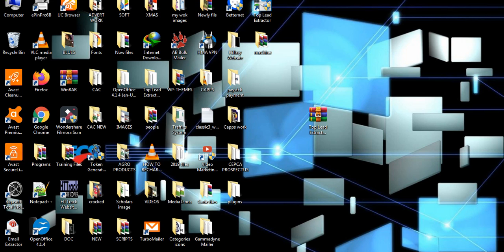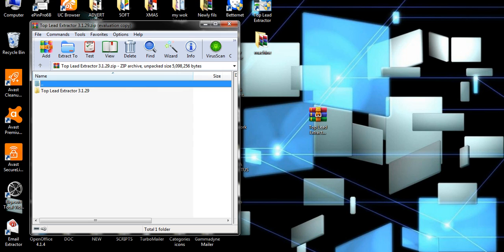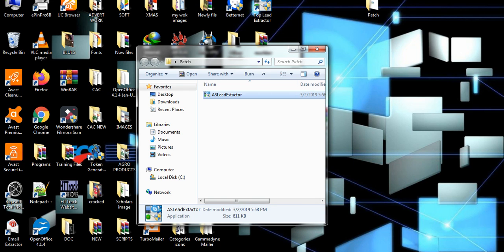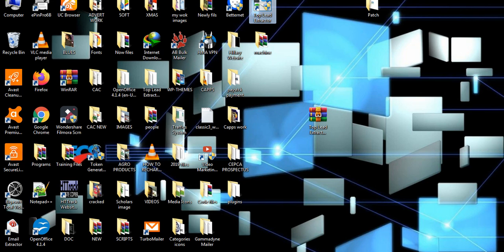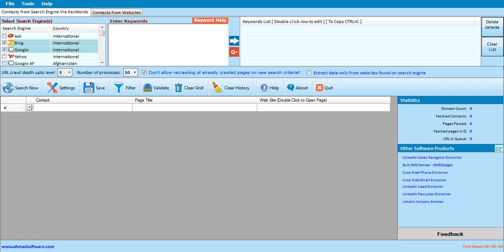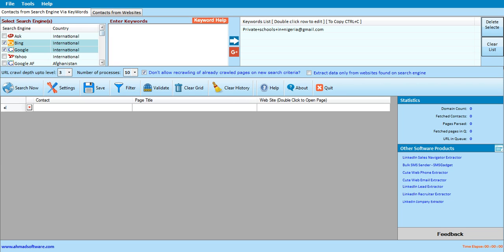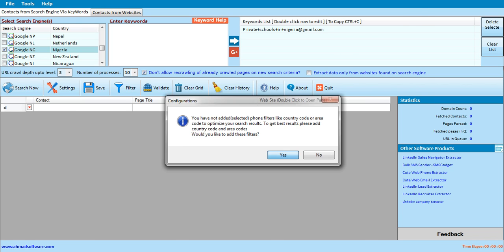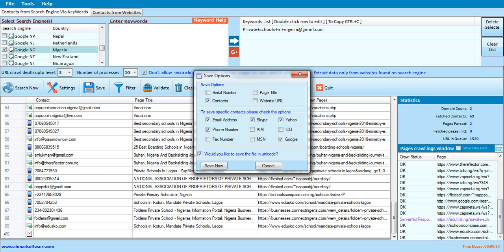Email Extractor software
This video will teach you how to extract unlimited email online with this cool software.